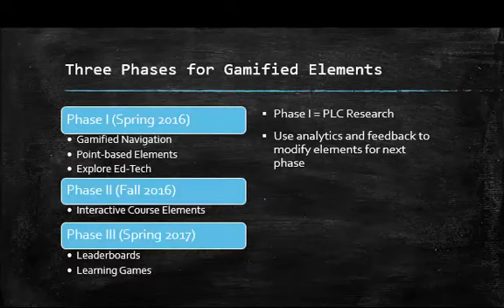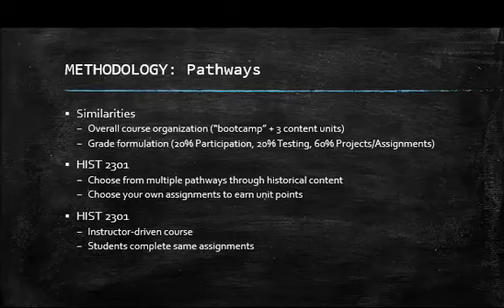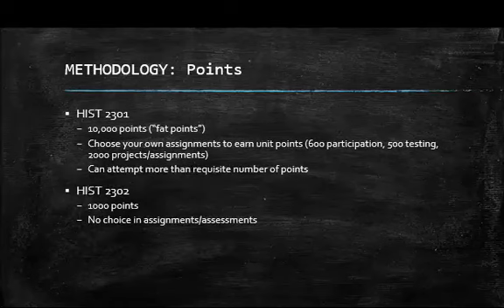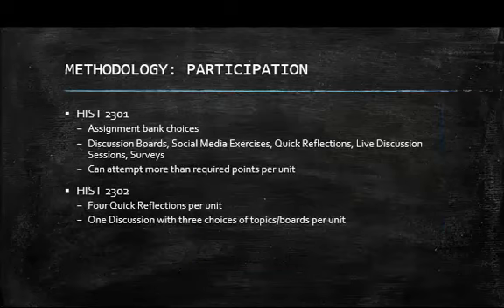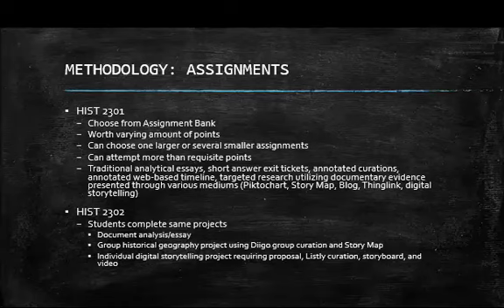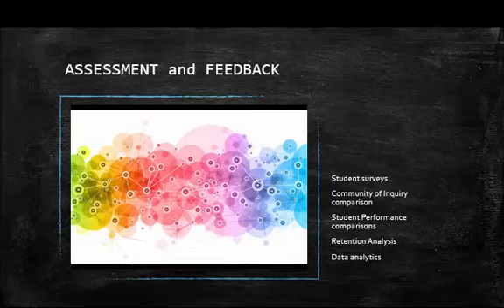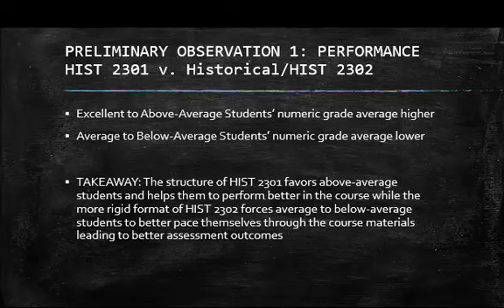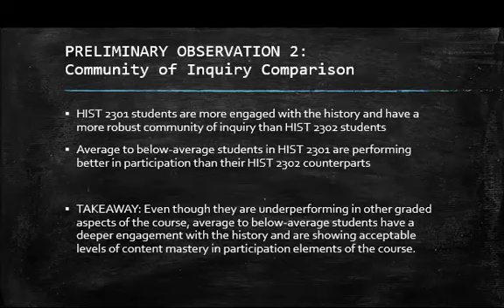Kim Breuer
Increasing Student Engagement, Content Mastery, and Retention Through Gamified Course Elements